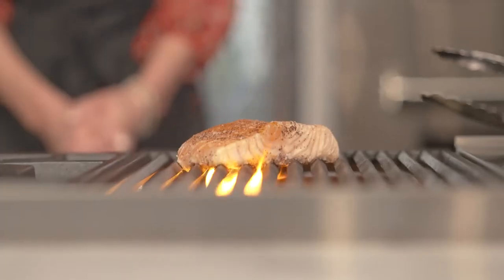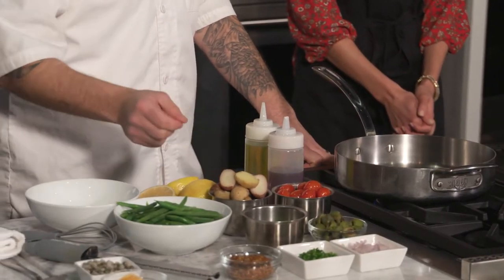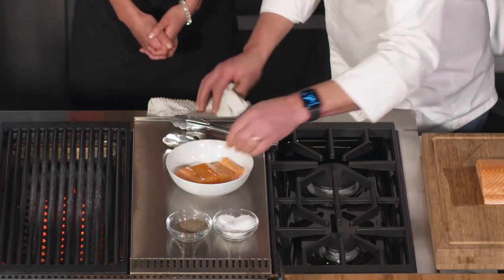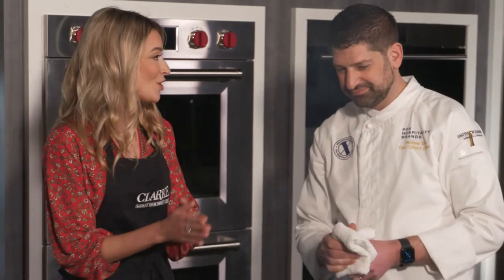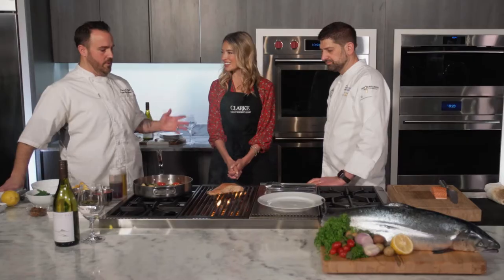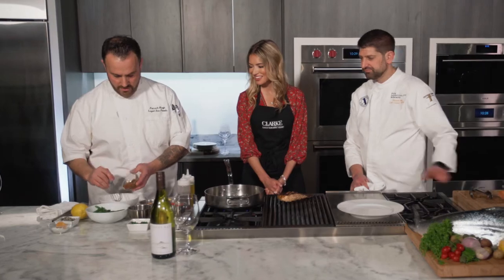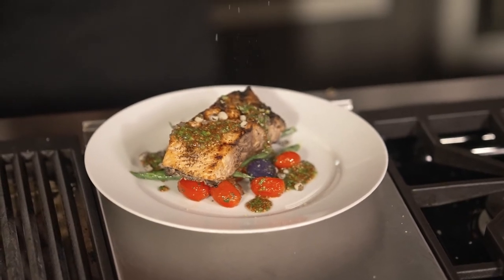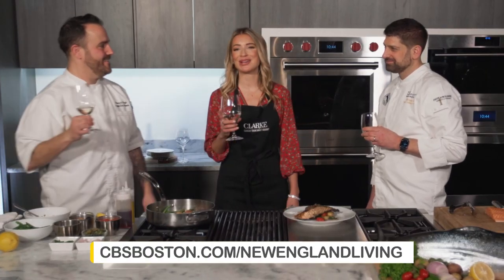New England Living Chef Series: Legal Seafood